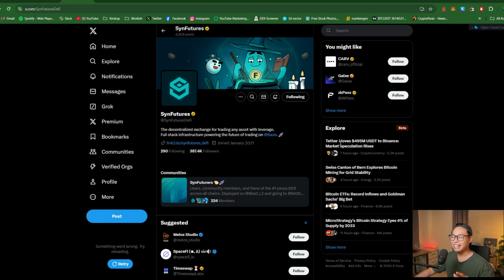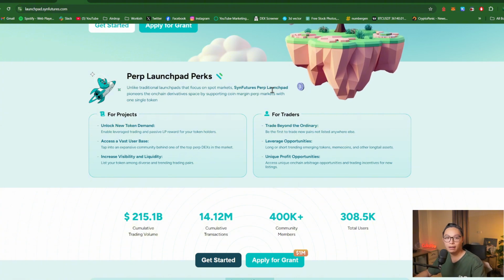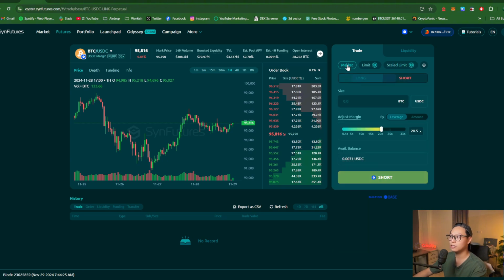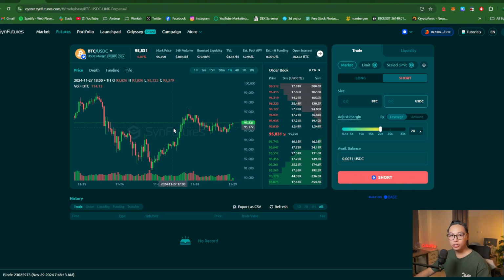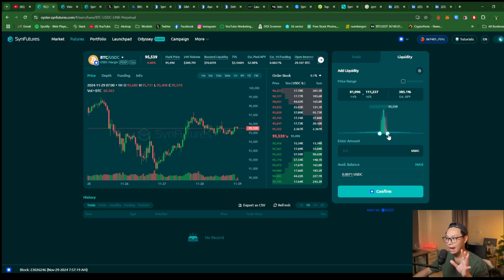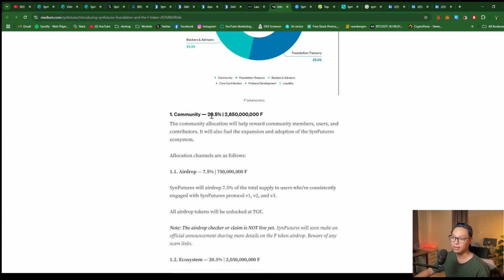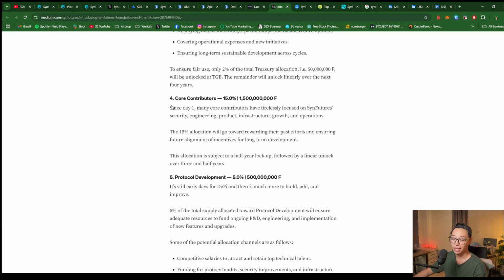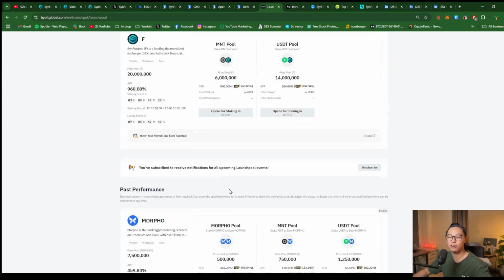SynFutures [$F] ByBit Launchpool - SynFutures Review - Price Prediction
0:01 Introduction
0:53 $F ByBit Launchpool
1:15 What is SynFutures
4:35 SynFutures Statistics
6:19 How SynFutures works in details
15:08 $F Tokenomics
22:37 $F Valuation
23:30 How to join $F Launchpool
24:10 How much can you earn
24:41 Ending